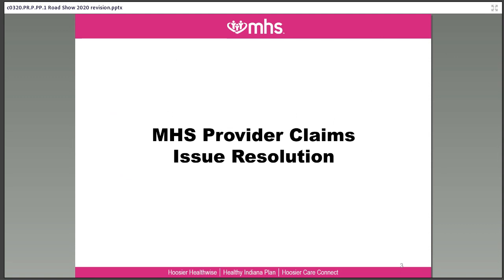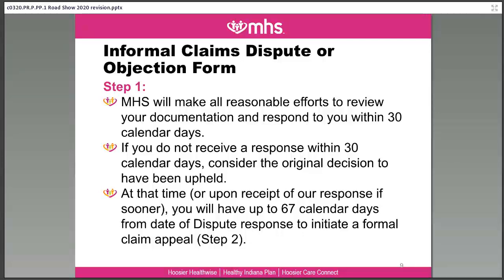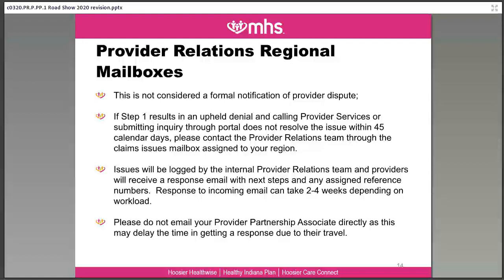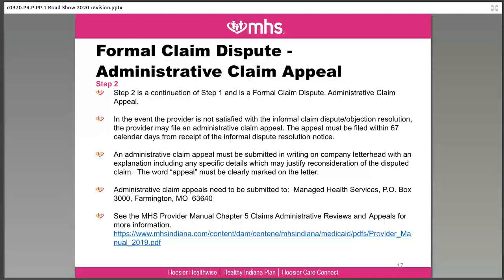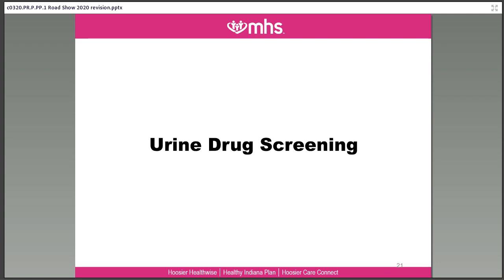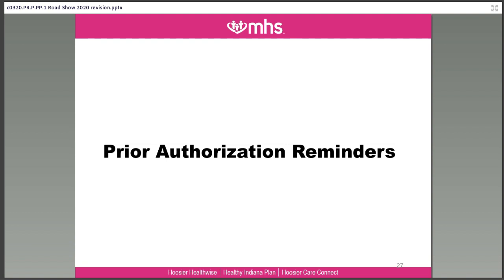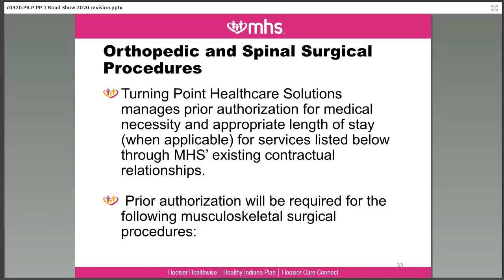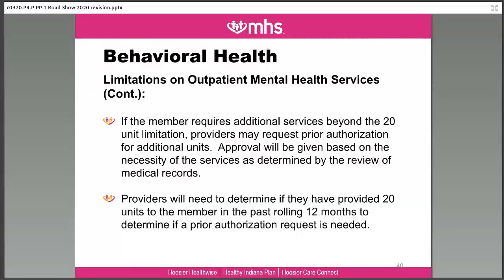Indiana Medicaid Provider Road Show: MHS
Indiana Medicaid Provider Updates